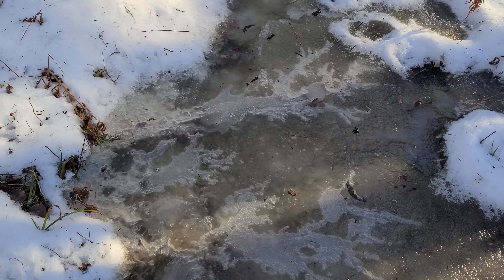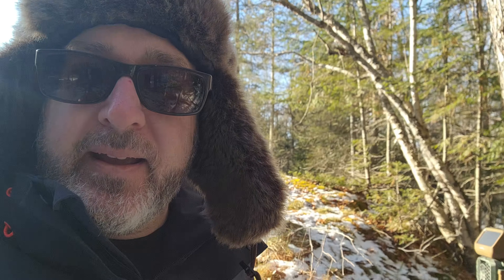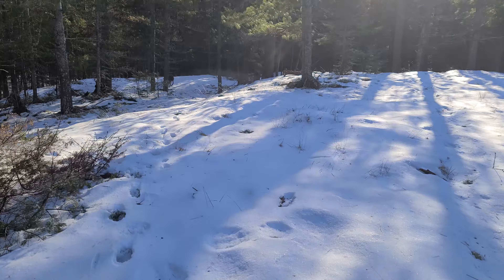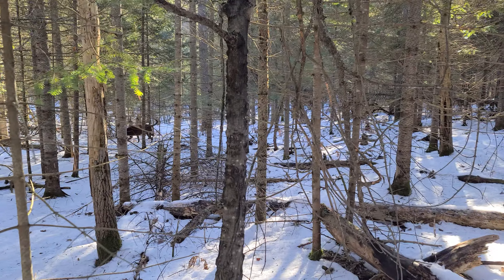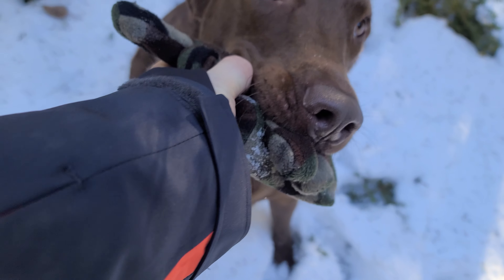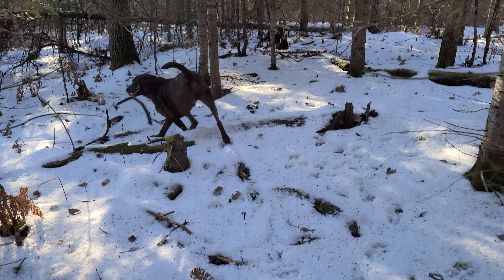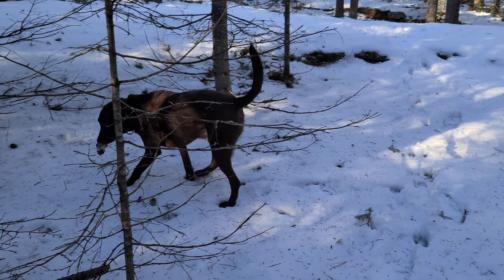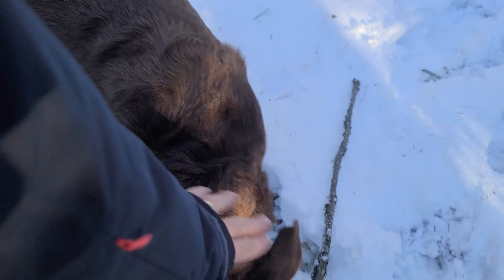Bush Walking With Gary & Gage - My Lost Glove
Come join Gage and I for another snowy forest hike. Gage manages to find one of my mythical lost gloves. Where the other one is anybody's guess. Gage certainly isn't telling. Check out that smooth gimbal footage and enjoy some winter forest. I might even make you laugh.